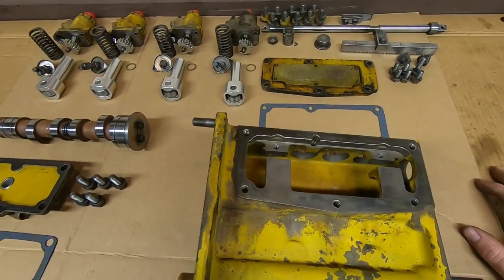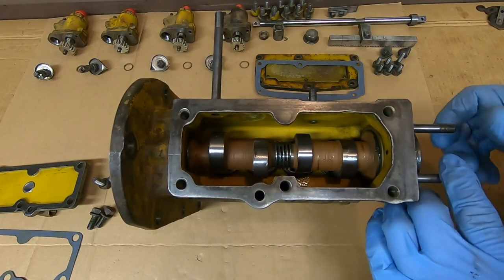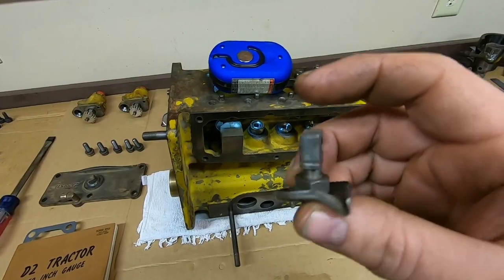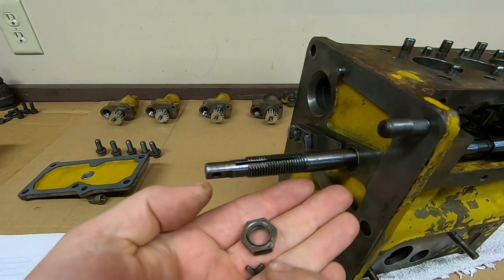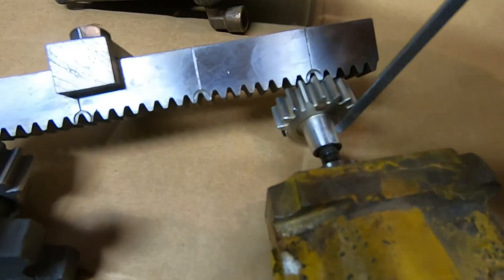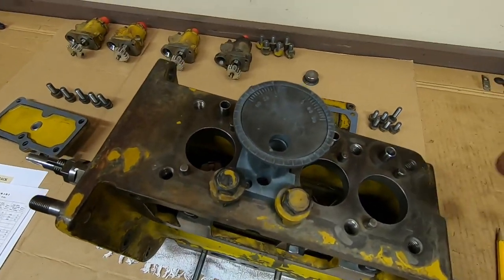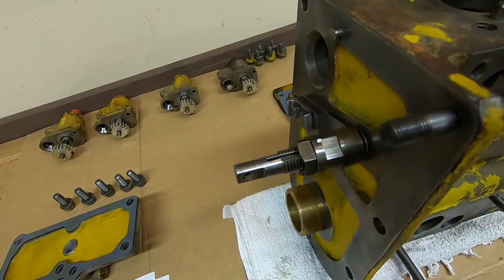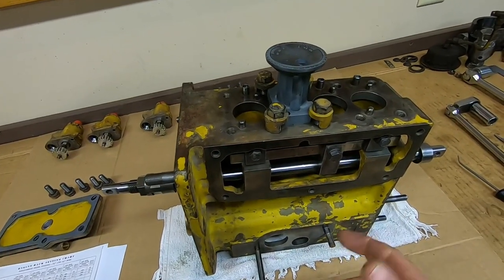Caterpillar D2 5J1113 Diesel Engine Assembly Ep.31: Injection Pump Assembly & Setting The Fuel Rack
Injection pump goes back together and we test the fuel rack adjustment with the special tool.